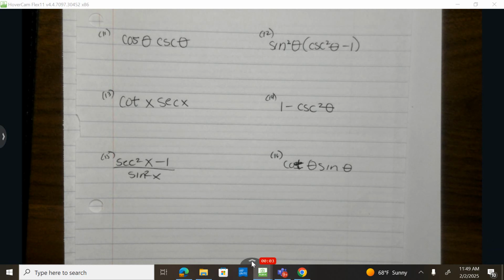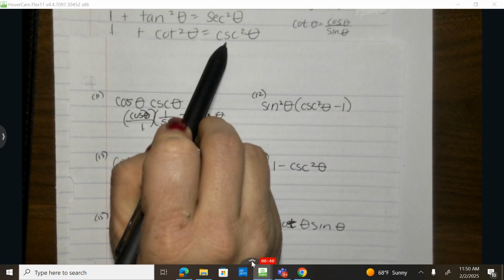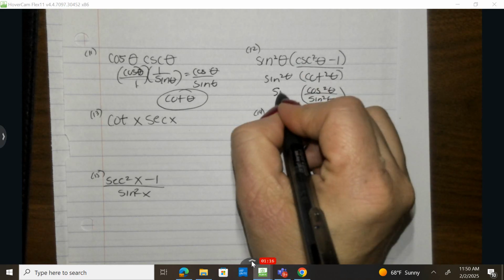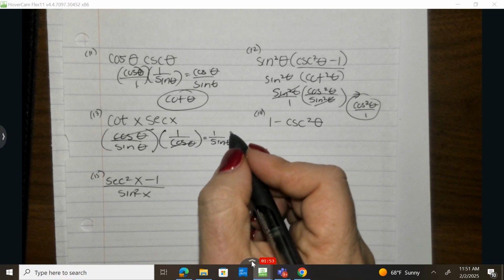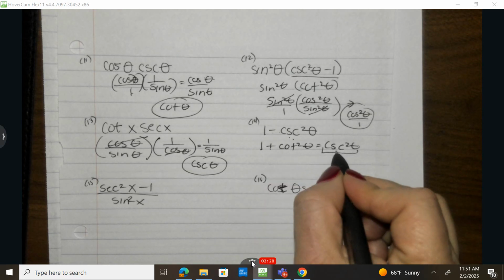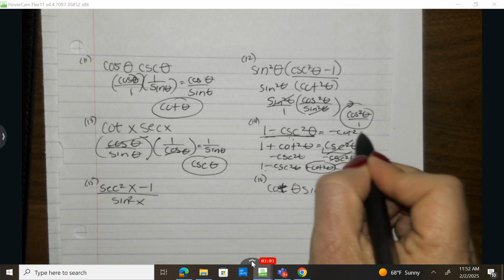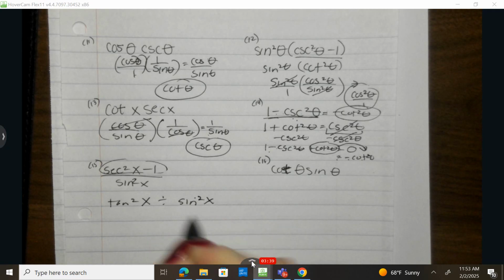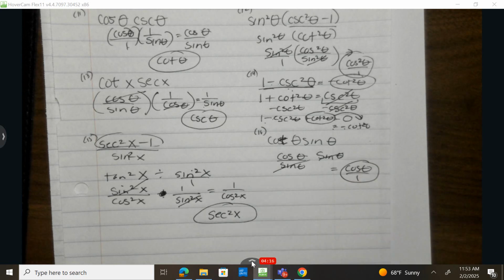Unit Eleven - Lesson One - Questions 11 - 16